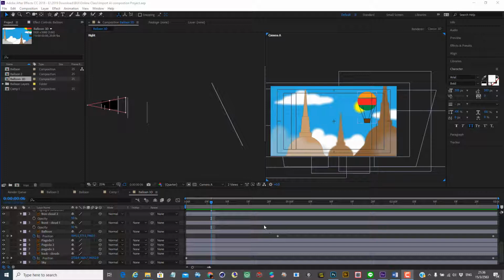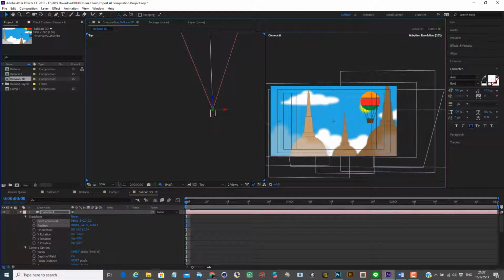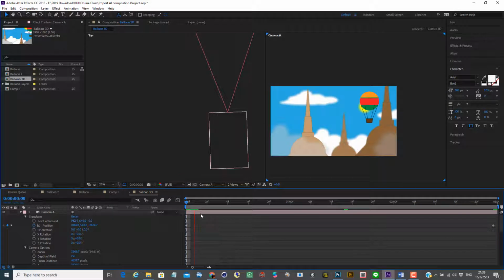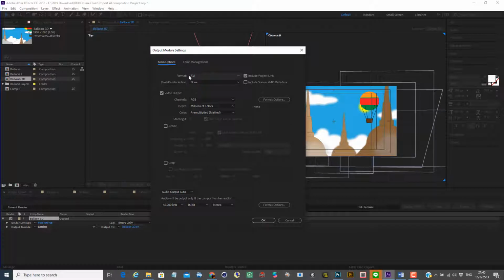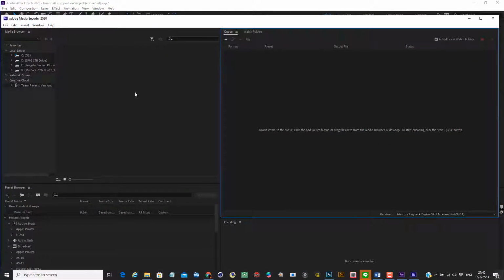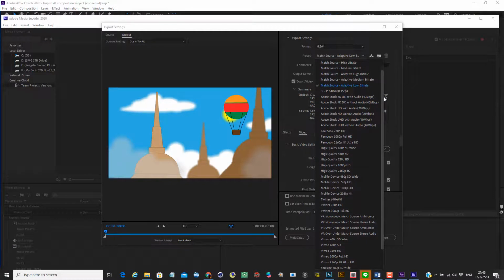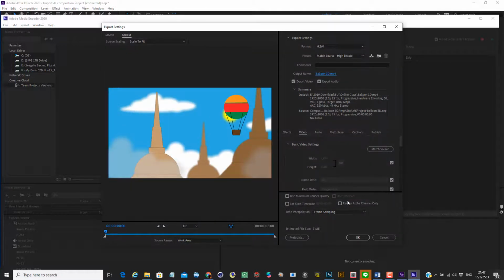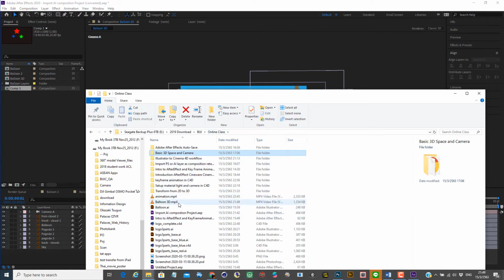Export After Effect with Media Encoder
How to export the movie file from After Effect using:
File/Export/Add to Reder Queue
File/Export/Add to Adobe Media Encoder Queue (Recommended)
- QuickTime Animation format for furthermore editing.
- MP4/H264/H265 formats for final distribution.